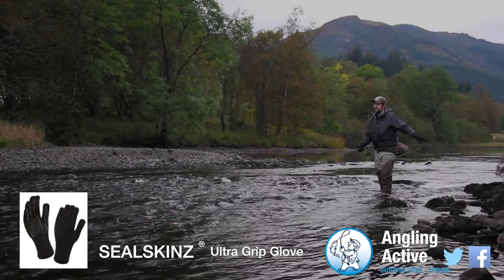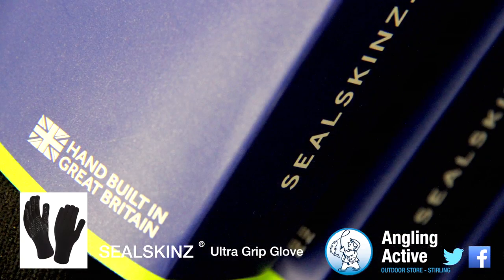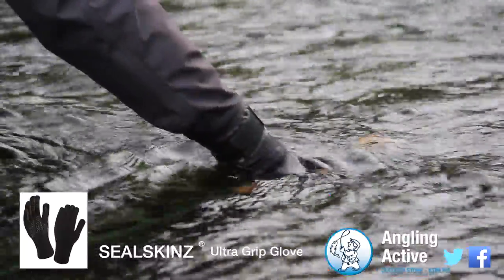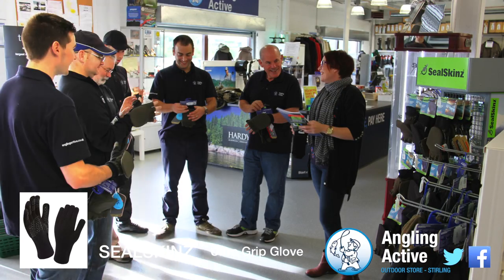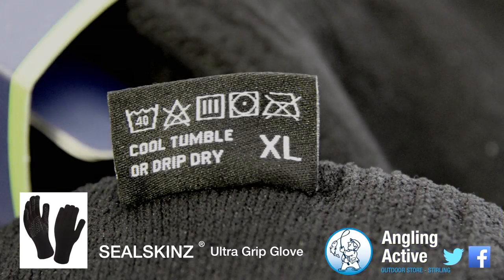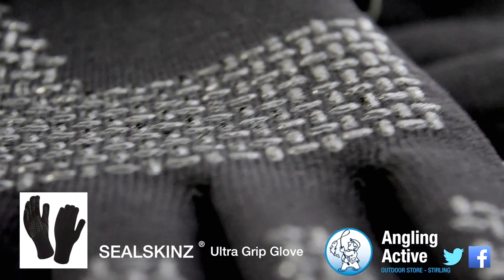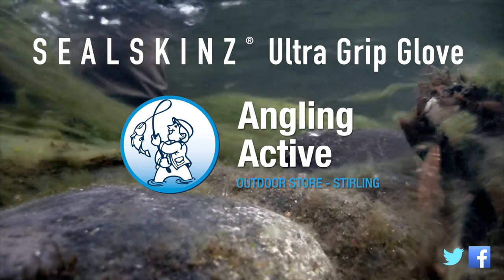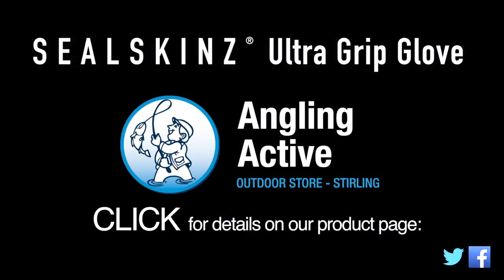Sealskinz Ultra Grip Gloves - Waterproof - 2015 Product Review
Link to the product page for Sealskinz Ultra Grip Gloves at Angling Active
Angling Active reviews the 2015 Sealskinz Ultra Grip Pro Gloves. In our opinion the Sealskinz Ultra Grip Pro Gloves for the 2015 season are a fully waterproof, windproof, durable and well considered product. Coming in Black or Olive colours. Available in store or online at Angling Active